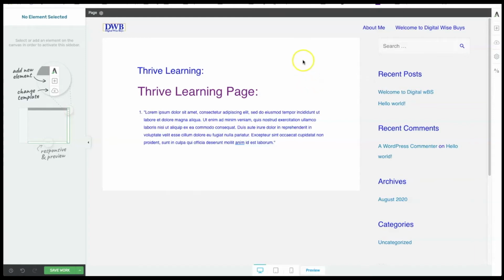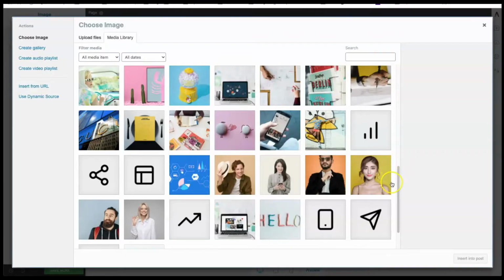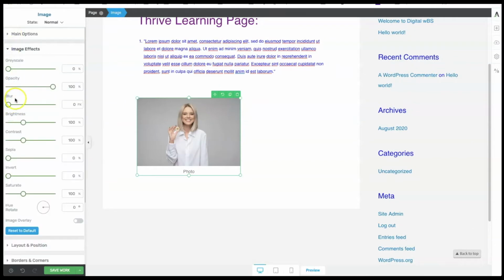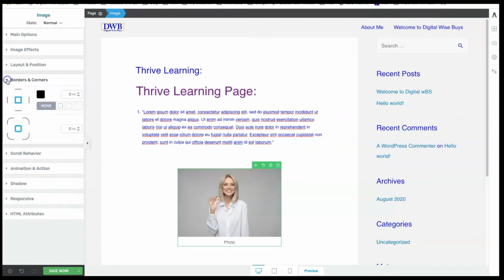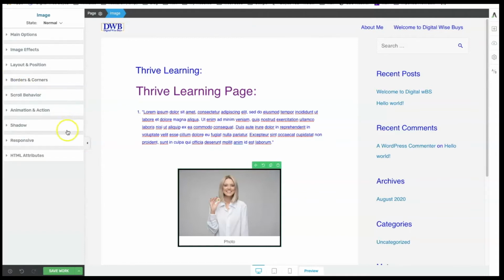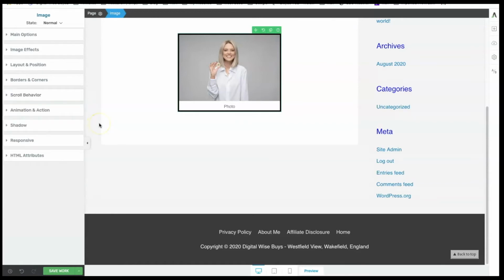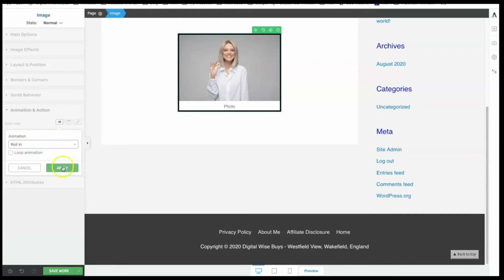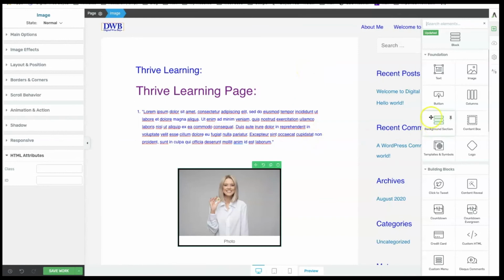Thrive Architect For Beginners [Add an Image to your page]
Learn Thrive Architect Image and its features.
If you want to learn about starting an online business, then head and get FREE access to training that will help you get started the RIGHT way... FREE and Start TODAY!

In this tutorial I'll walk through the features of the Image box and its features in Thrive Architect. We look at sizing and positioning, adding borders and changing their colours, stylising and more...

Thrive Architect for beginners, thrive architect tutorial, Thrive Architect, thrive image box, thrive image tutorial, thrive tutorial, thrive architect adding images, Digital Wise Buys, dwb,